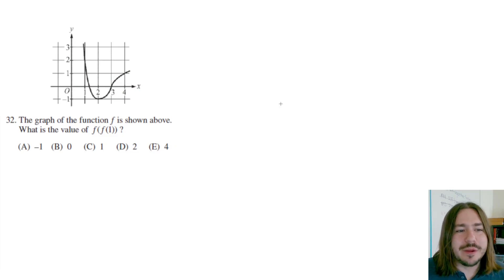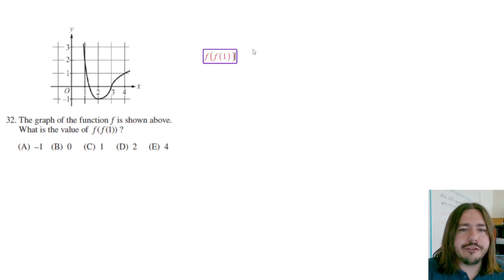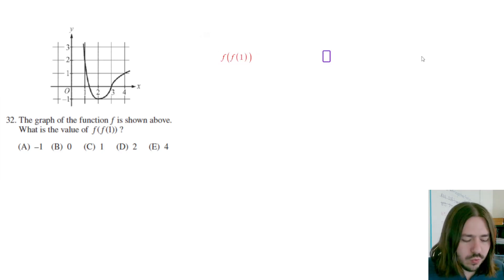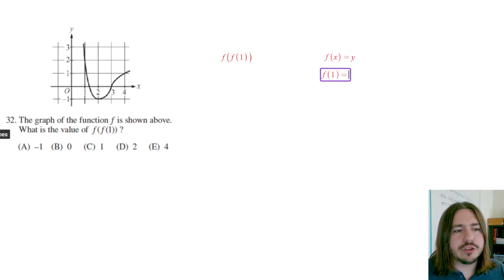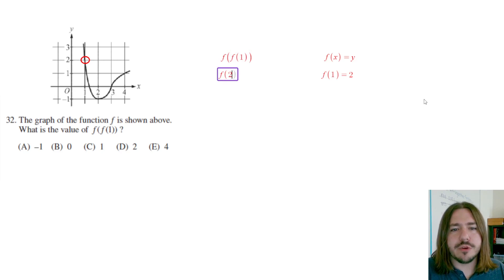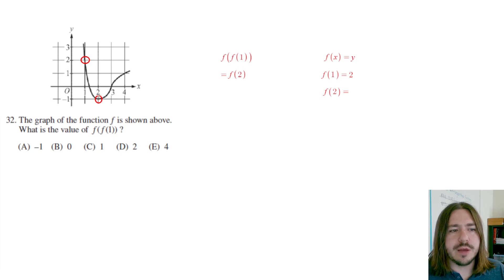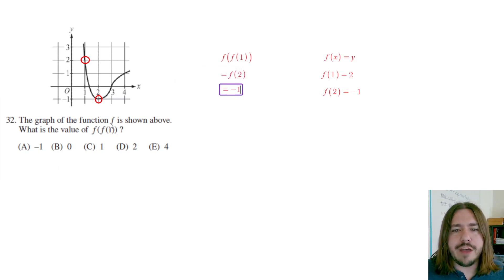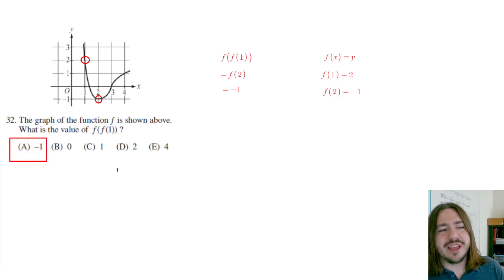CLEP College Algebra Review Problem #32